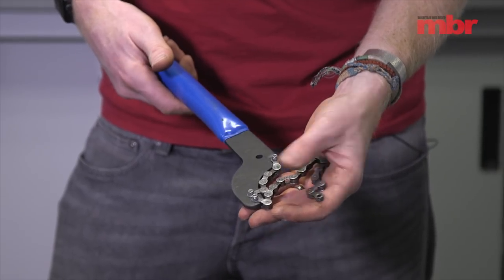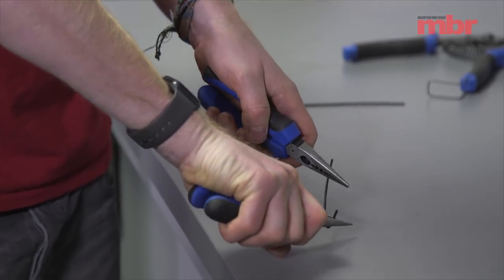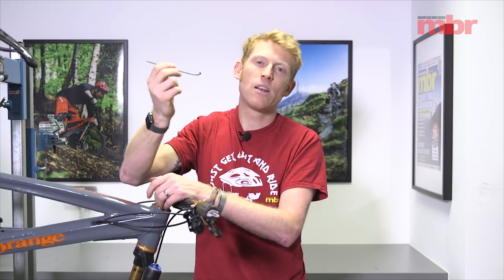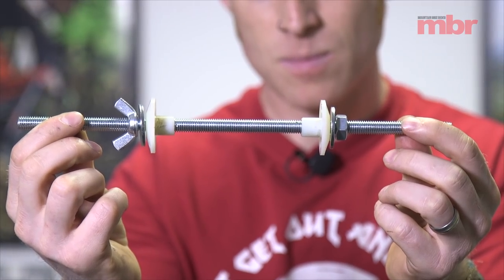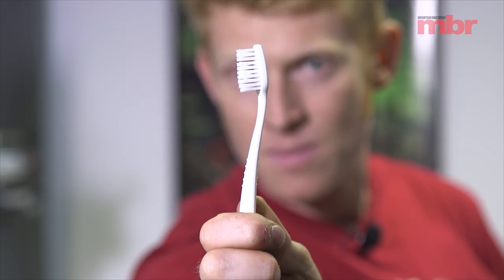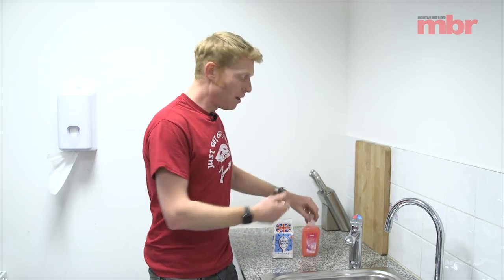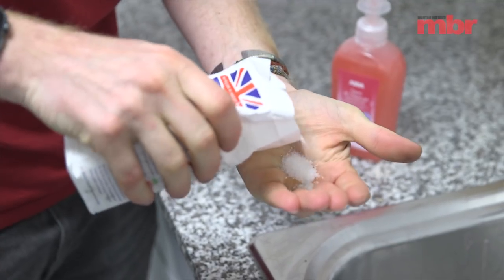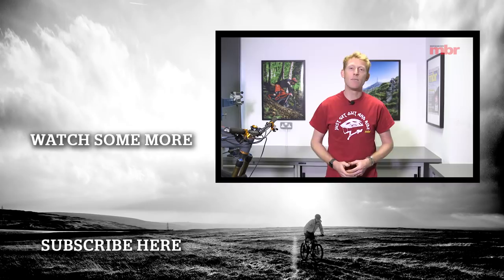10 Cheap Workshop Hacks | Mountain Bike Rider